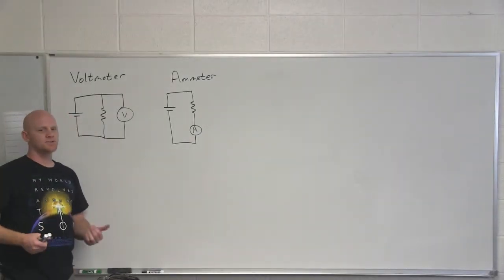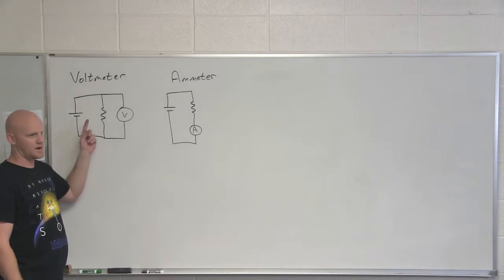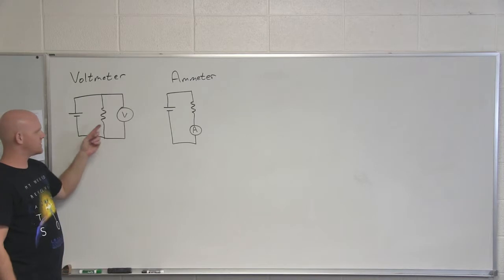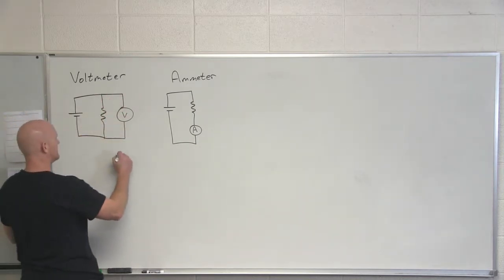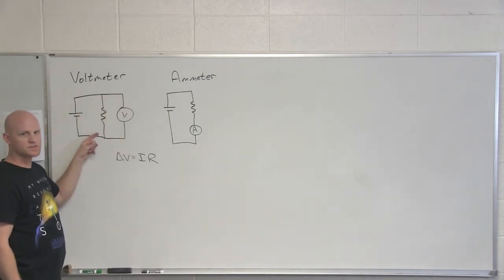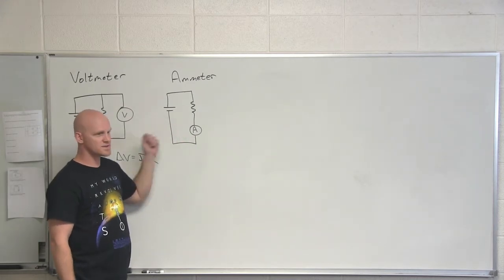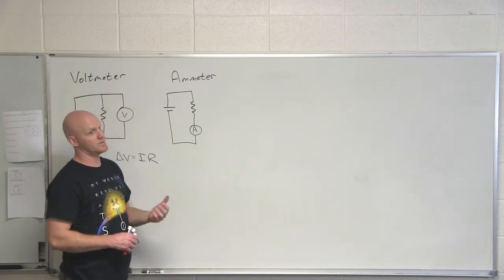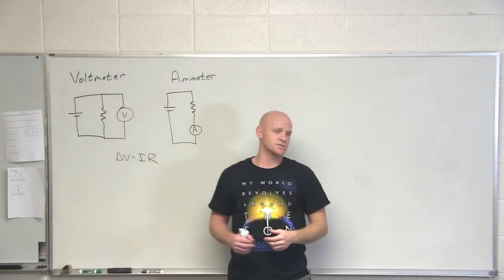17.4 Voltmeters and Ammeters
Chad breaks down the proper setup for the use of Voltmeters and Ammeters and the concepts of Ideal Voltmeters and Ideal Ammeters.

Happy Studying!